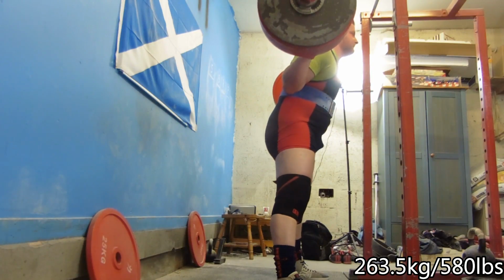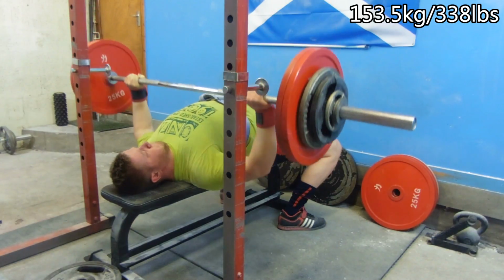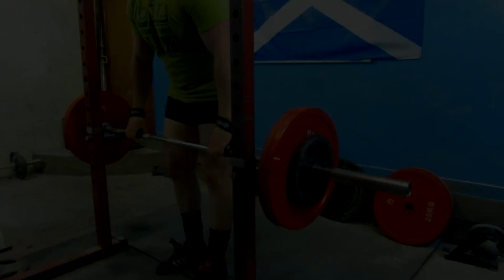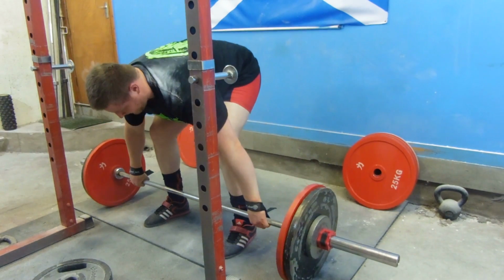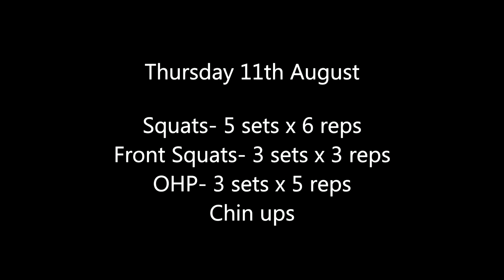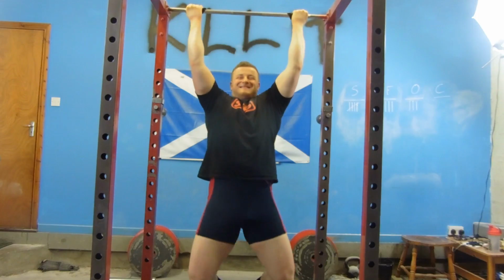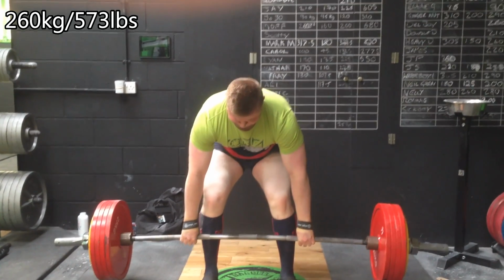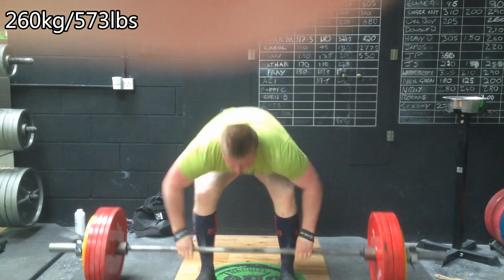What is On The Horizon!!!!!!